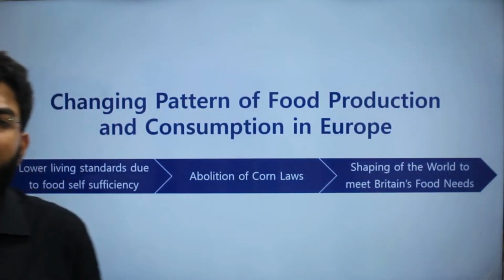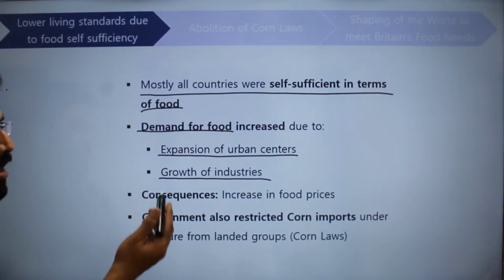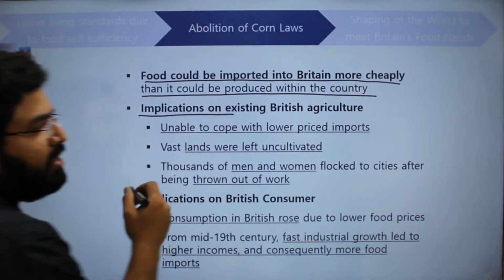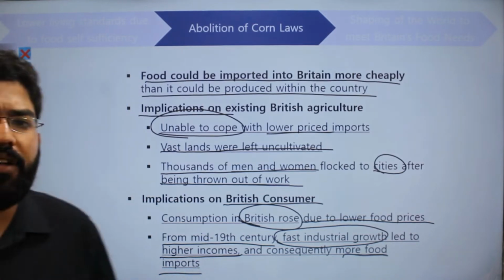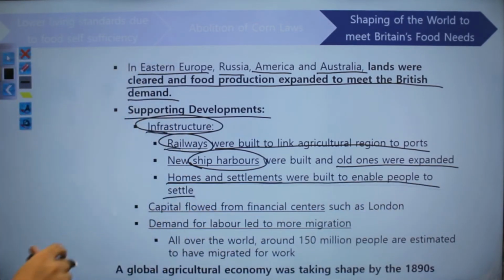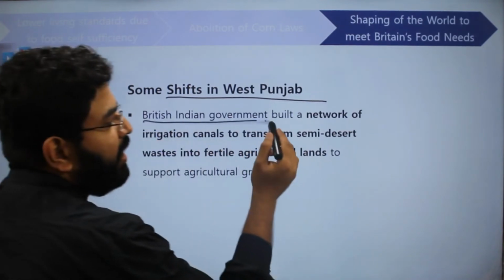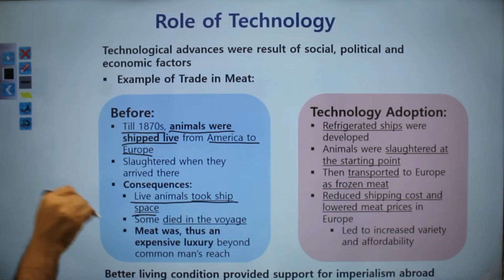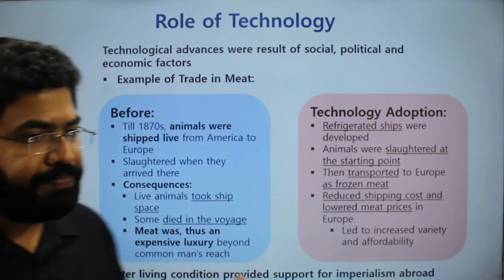Class 10 CBSE History - The Making of a Global World (Part 2: Shaping of the World Economy)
This is the Part 2 of the 8 video series on Chapter 4 of Class 10 CBSE History - The Making of a Global World.
The key topics covered in this video are: Changing pattern of food production and consumption in Britain, shifts in the world to cater to Britain's consumption and role of technology.